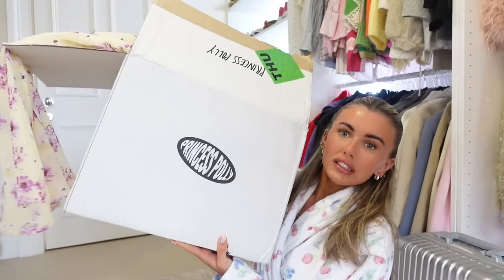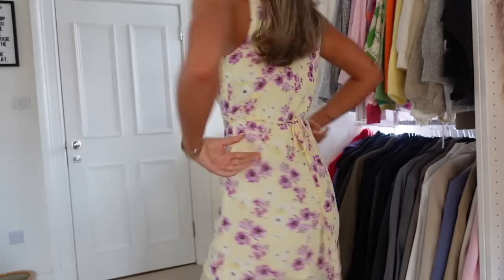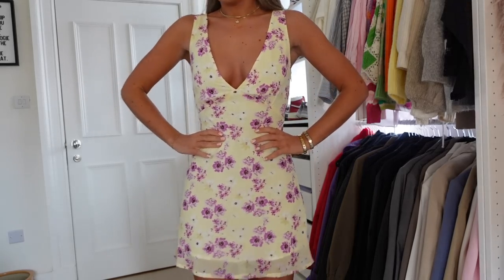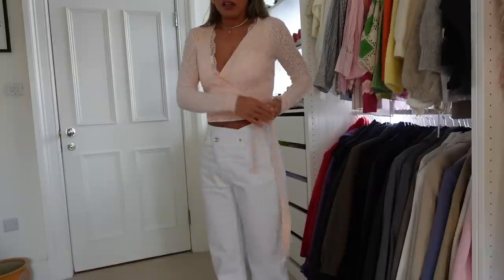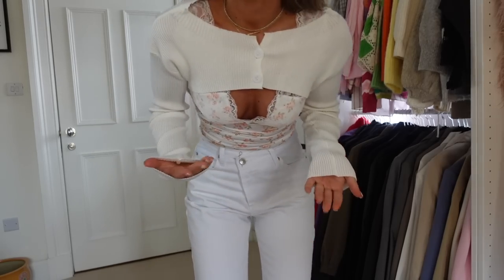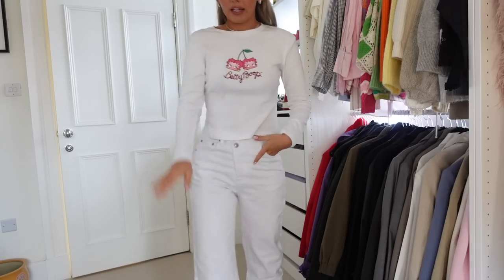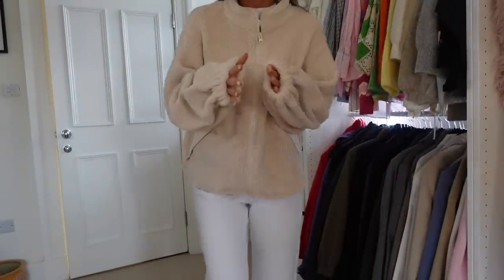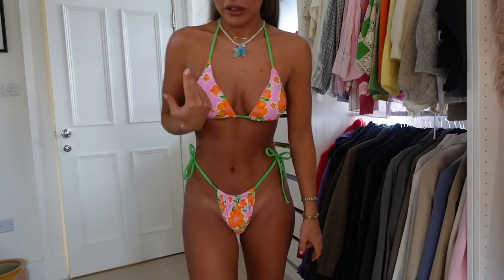preparing for summer w princess polly *the best haul ever*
20% VAT Payable at checkout - no extra duties to pay!
*Orders over £135GBP will incur a duty fee payable at checkout